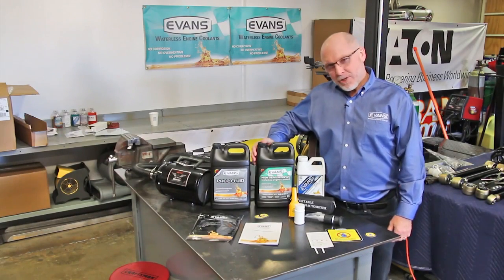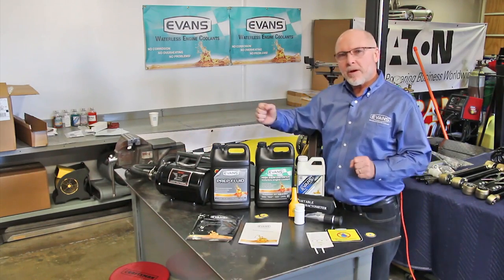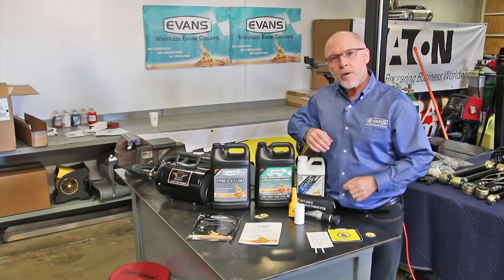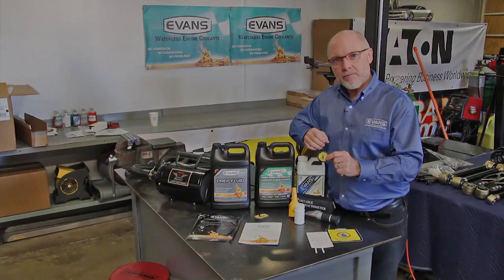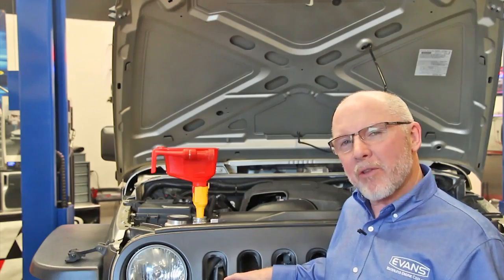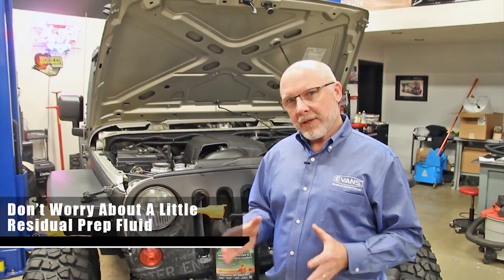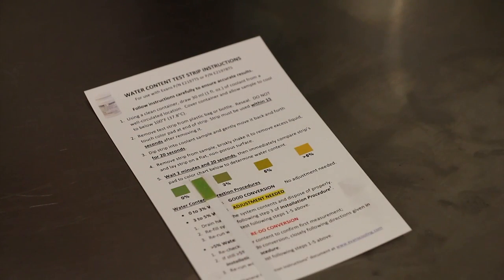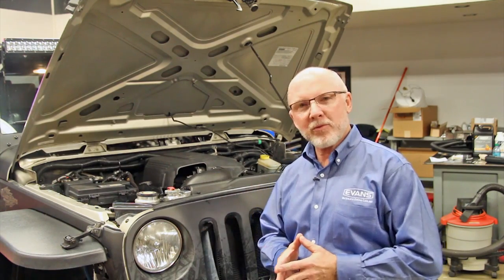Upgrading '07 Monster Energy Jeep to Evans Coolant RV6